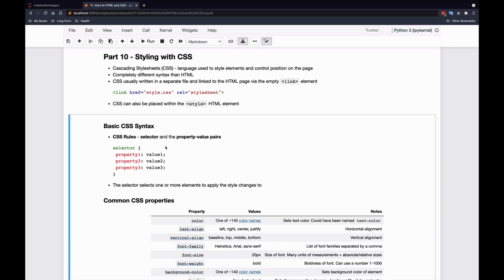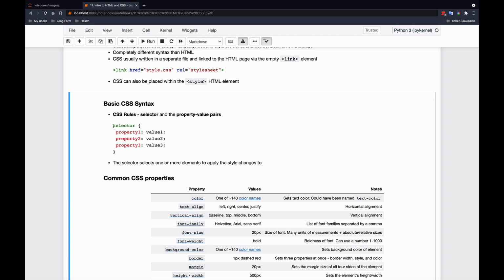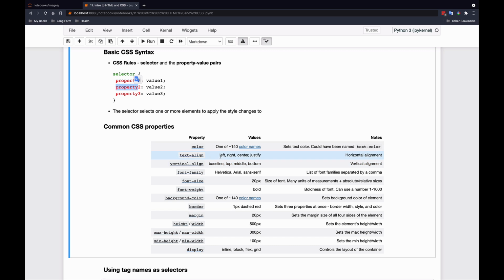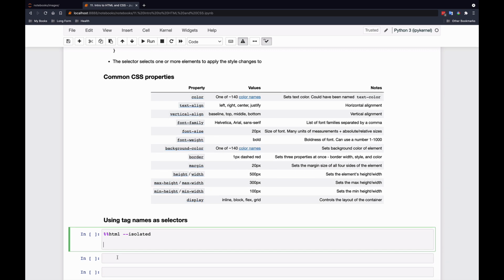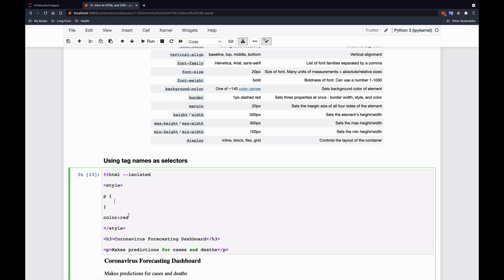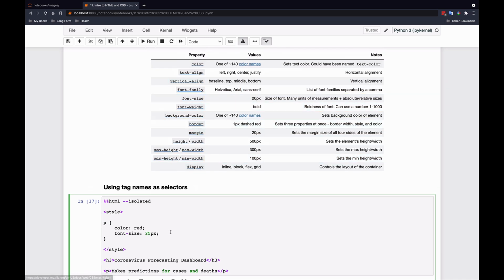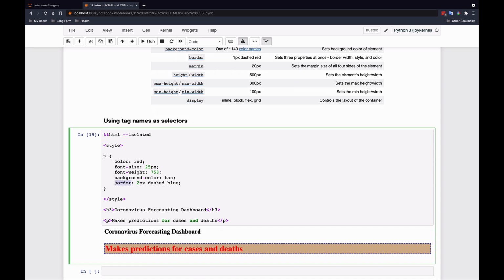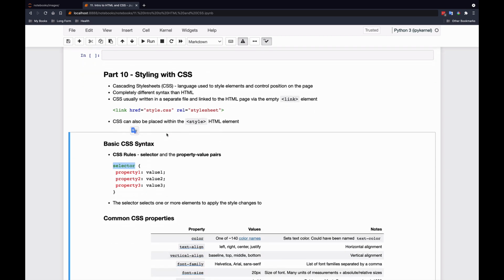10 Styling with CSS